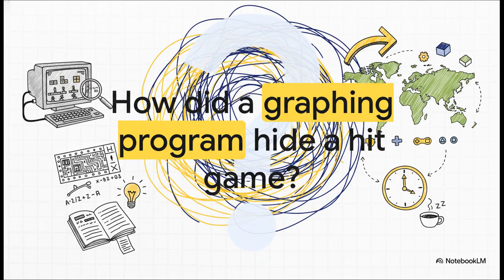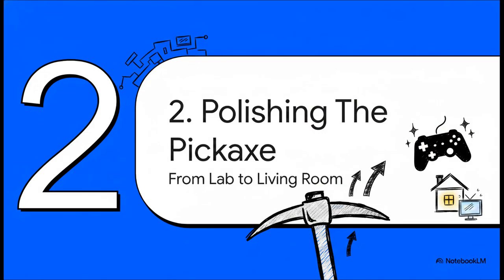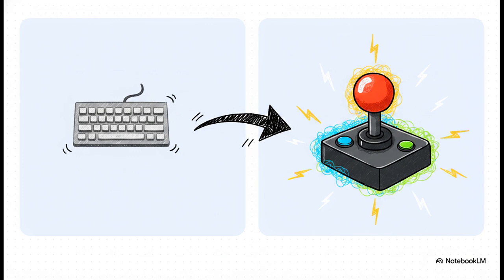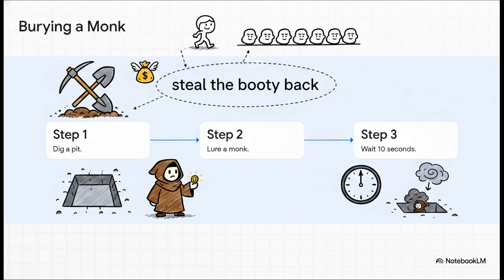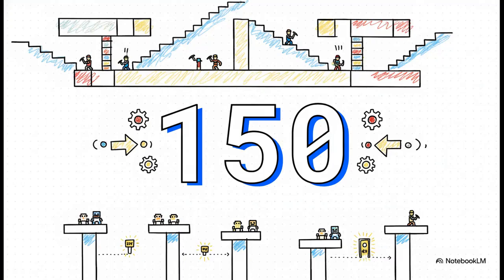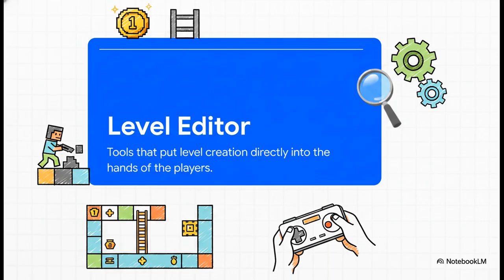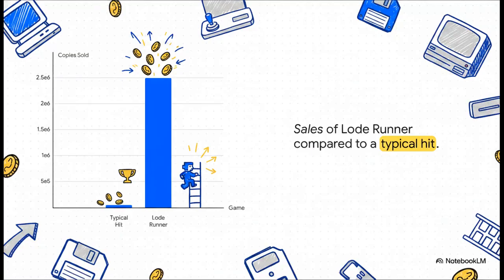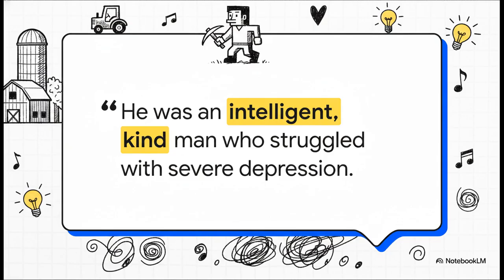1983 Lode Runner Apple II Game Evolution Explained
In the immortal words of Jody Foster, "There are no words; they should have sent a poet."